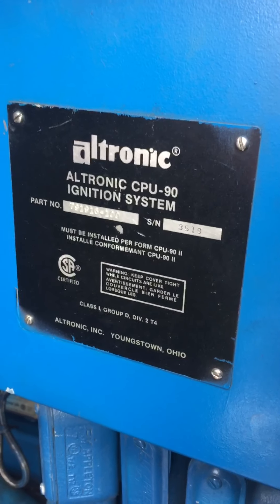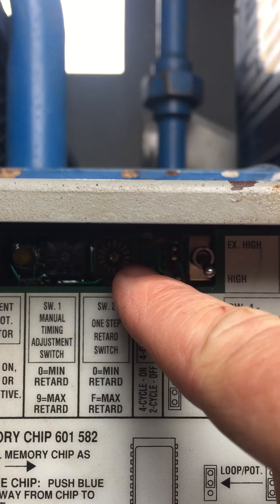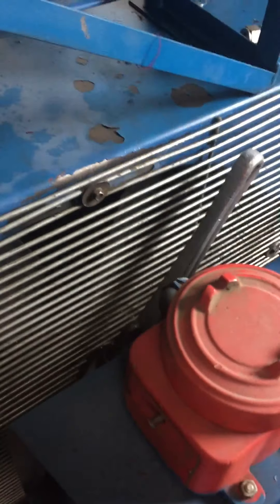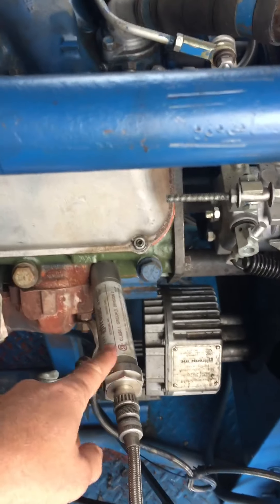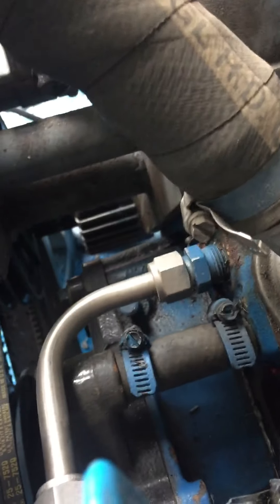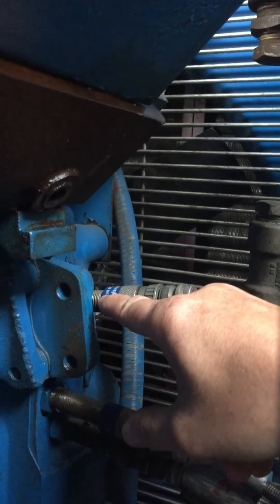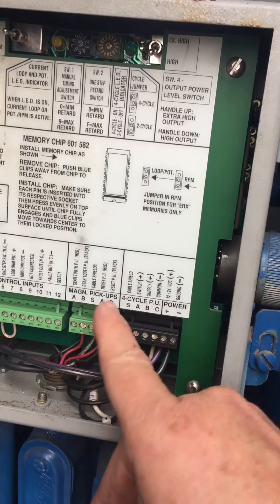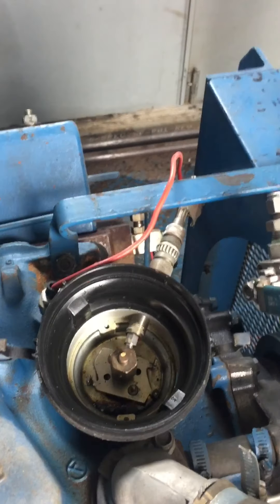GasJack CPU 90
Setting timing on a GasJack CPU 90 ignition